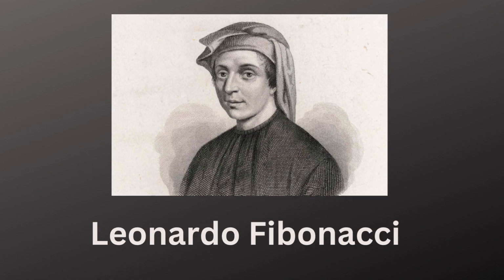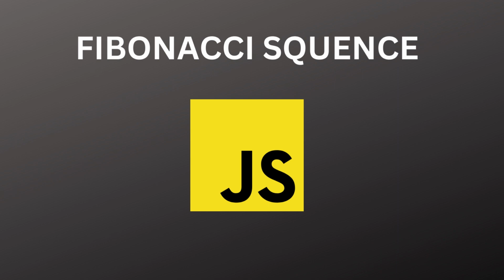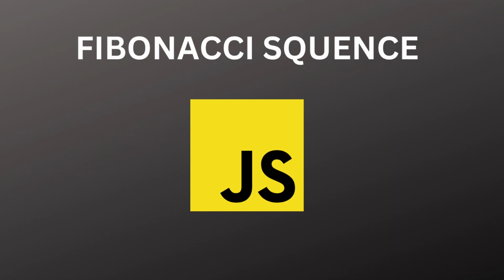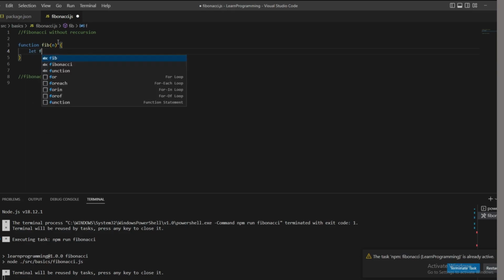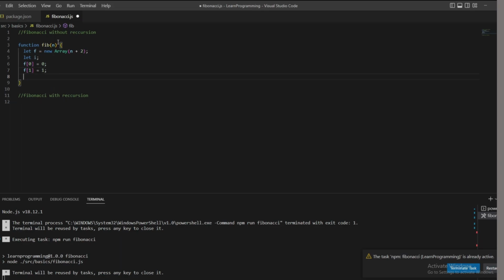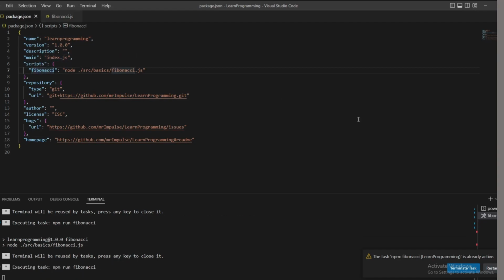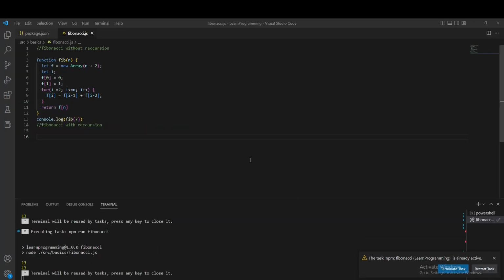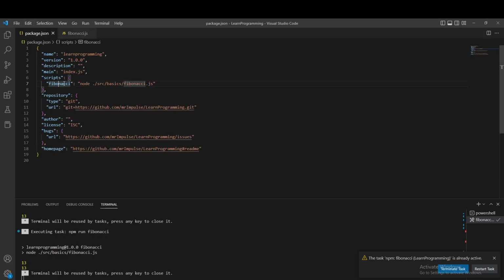Javascript tutorial for beginners: Fibonacci sequence with and without recursion #1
In this video we create a simple Fibonacci sequence in Javascript in 2 different ways with and without recursion